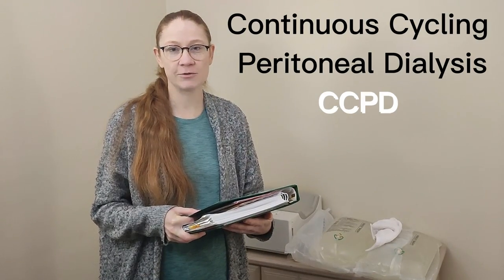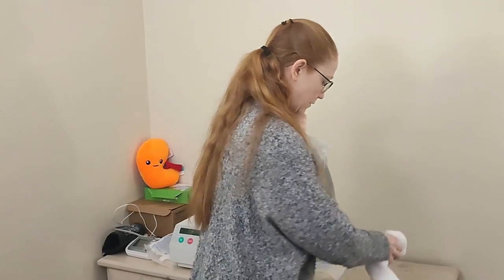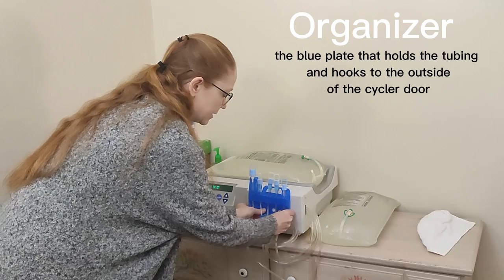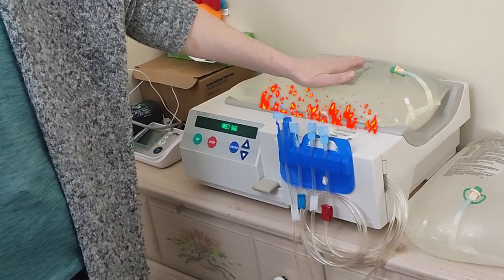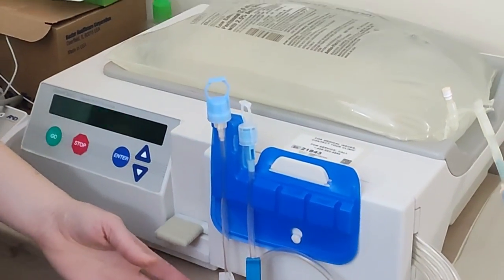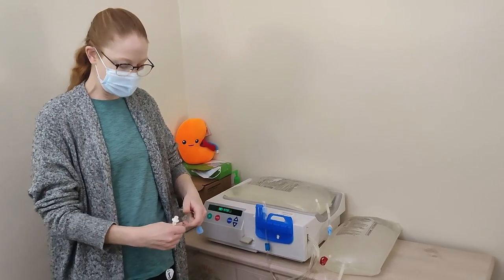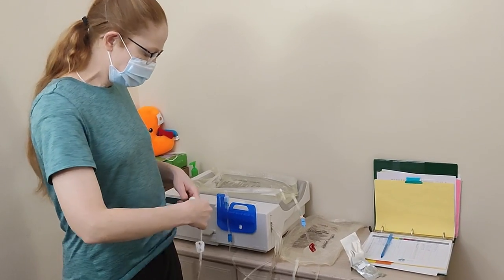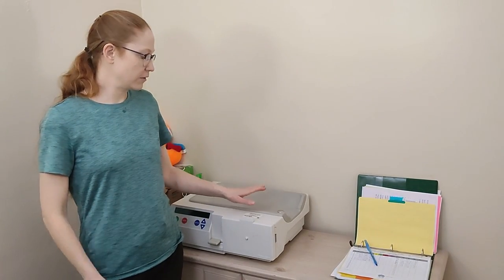Peritoneal Dialysis: Using the Cycler: Step-By-Step Guide 2023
A real patient using the Cycler (Continuous Cycling Peritoneal Dialysis (CCPD)) at home.
In this video I preparing and use the Cycler for Peritoneal Dialysis at home. This video is for those suffering from Kidney Disease, Kidney Failure, ESRD/ ESKD.

Terms used in this video are from Baxter Healthcare Corporation. Baxter supplies my Cycler, PD fluids and supplies.   My supplies are delivered to my home.
My clinic is Dialysis Clinic, Inc. ( DCi )

Time stamp
00:00 Intro
00:42 Turn on Cycler- Prepare fluids
02:16 Cassette + Organizer
04:20 self running test/ two minute hand wash and room prep
05:00 Connect bags, open clamps
07:10 Priming
07:57 Check Patient Line
08:25 Two minute hand wash and room prep
08:38 Connect to cycler
09:07 Start Therapy / Initial drain
09:37 End of Therapy
10:10 Prepare to Disconnecting after therapy
10:35 Disconnecting
11:03 Cleaning up

NOTE:  My channel is for awareness, community and entertainment purposes only. Nothing on my channel is meant to be taken as medical advice.  I am not a doctor nor am I medically trained. I'm a patient who is suffering from Kidney Failure caused by FSGS.  Be your own health advocate as you work with your healthcare provider.